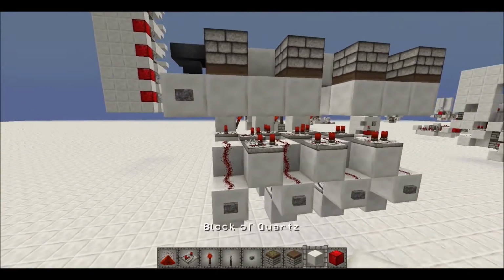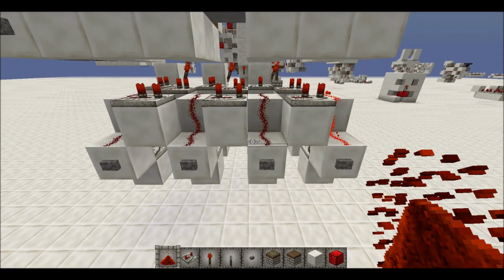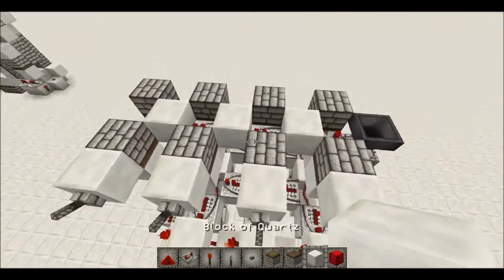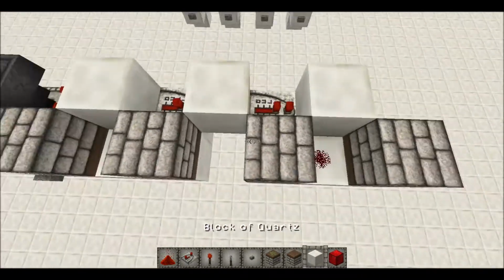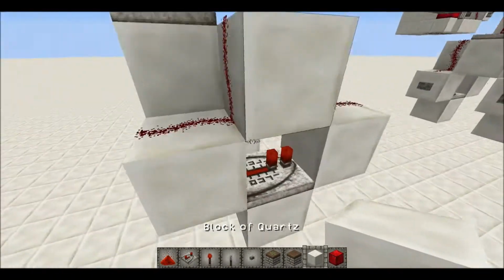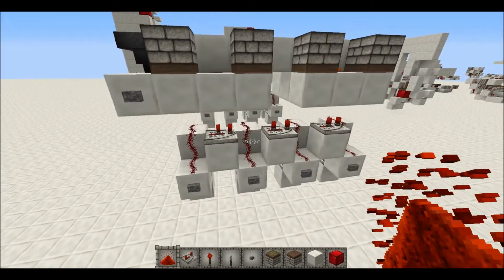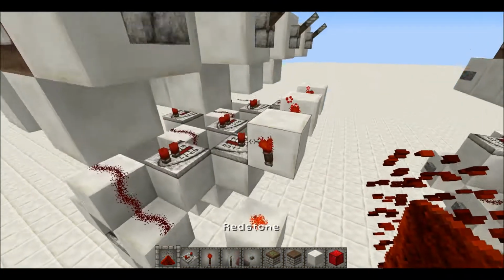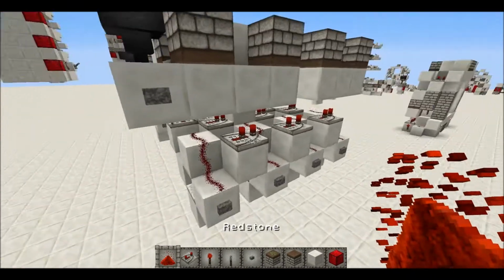really compact skip shift register!!!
in this video i show off something that i made and at the time i had the smallest but i have been beaten!